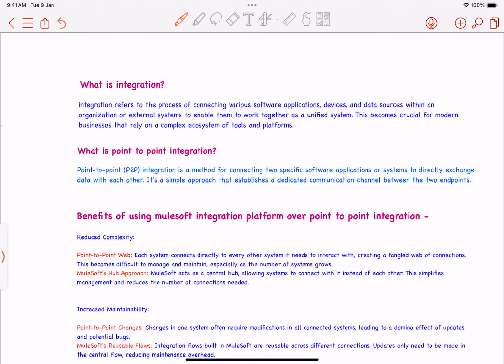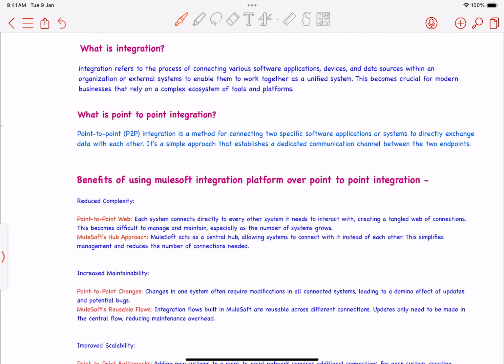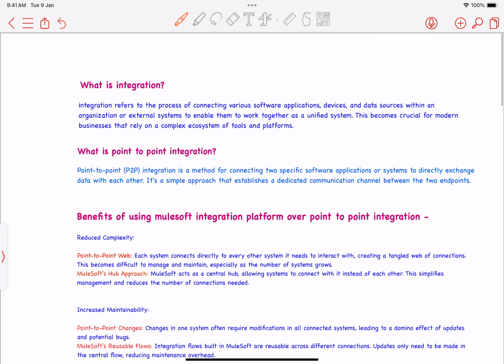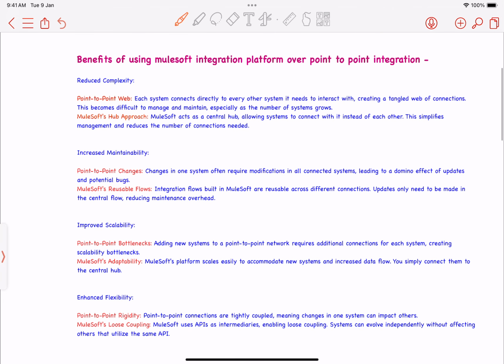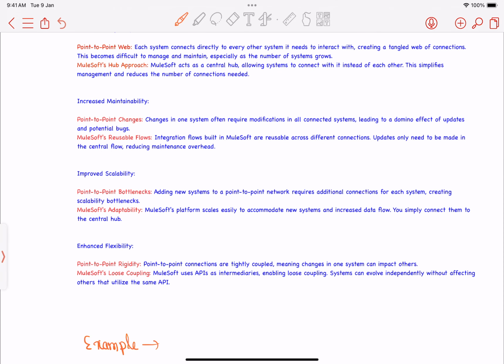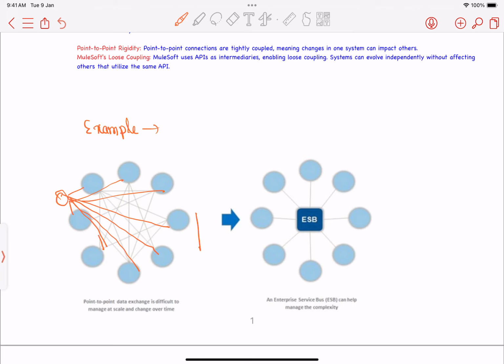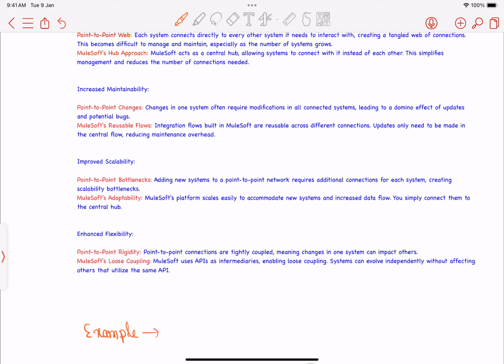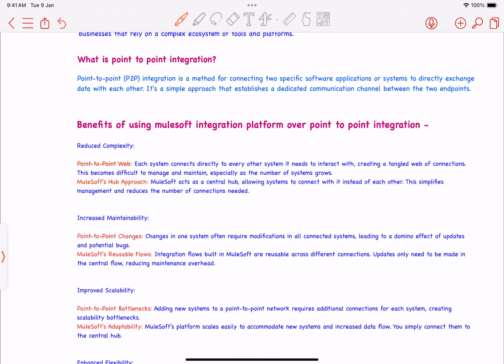02 - integration and benefits of mulesoft integration platform.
This video covers what is integration and what are its benefits of using mulesoft integration platform. You can find the notes for this video in this URL